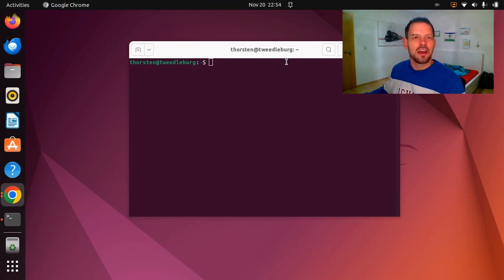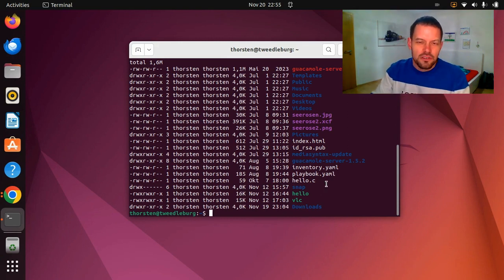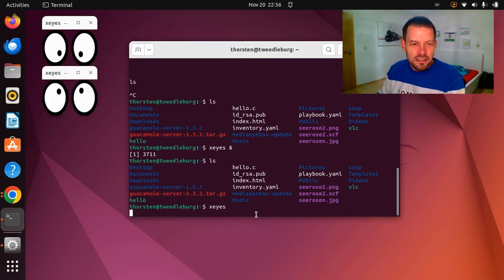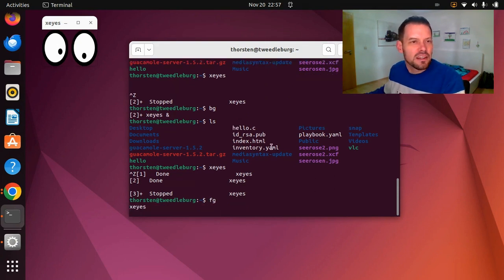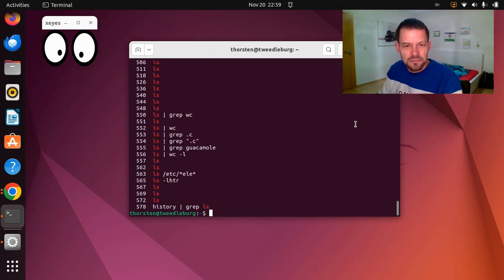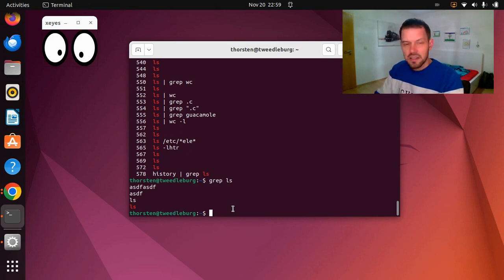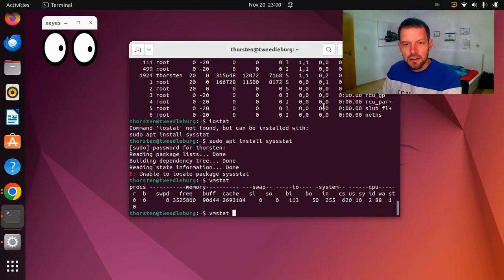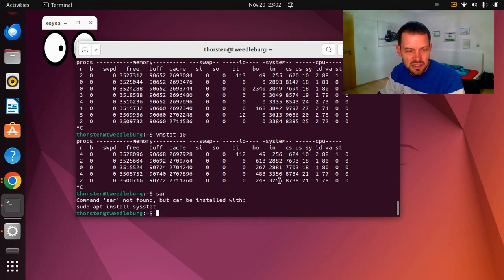Linux commands you MUST KNOW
Linux commands that make a real difference - how to sort your ls output, how to send programs to the background, how to run top and many more hints from my 20 years of Linux Console experience. Have fun!